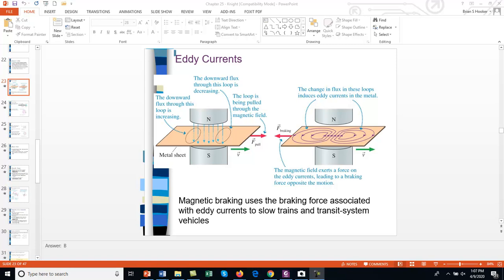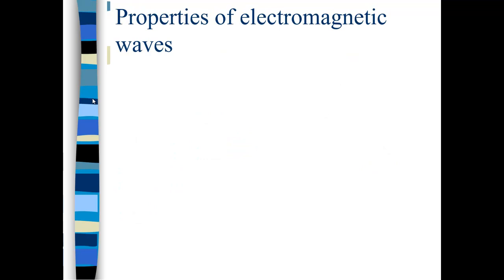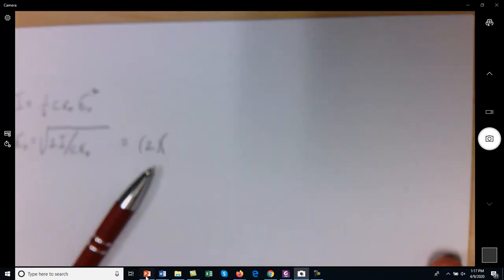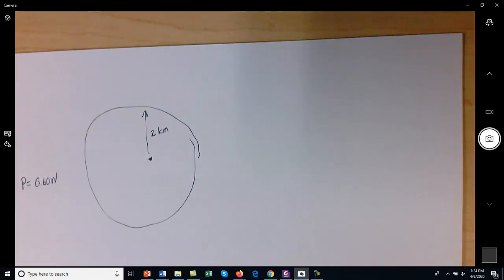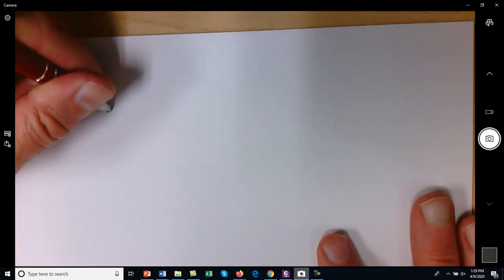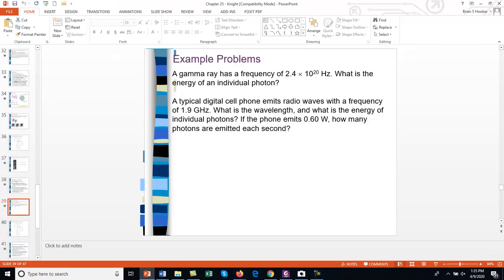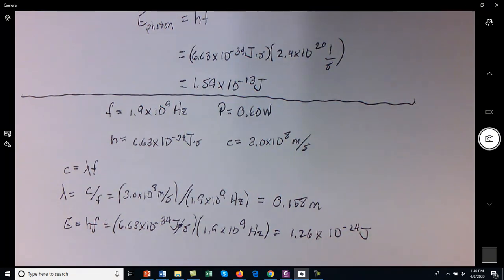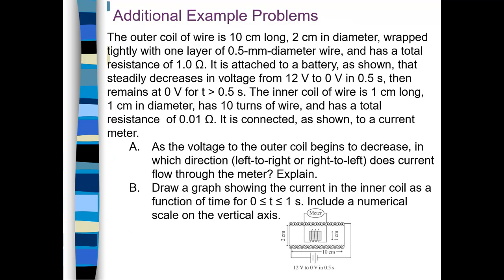PHYS 3120 Video Lecture 6 8 20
PHYS 3120 - General Physics II Video Lecture concluding Chapter 25 on electromagnetic waves